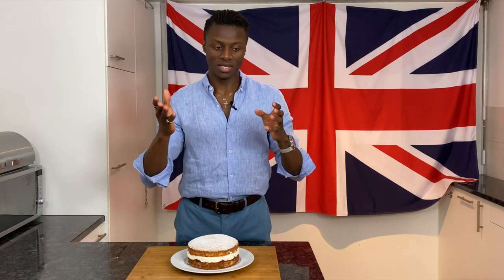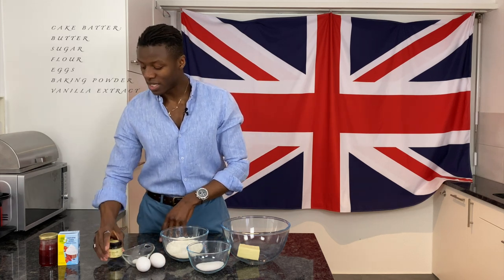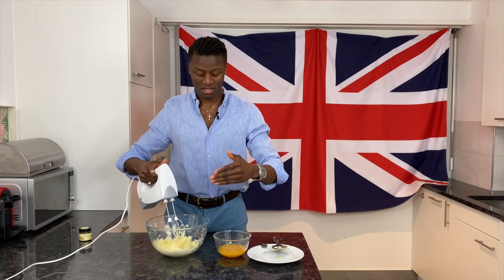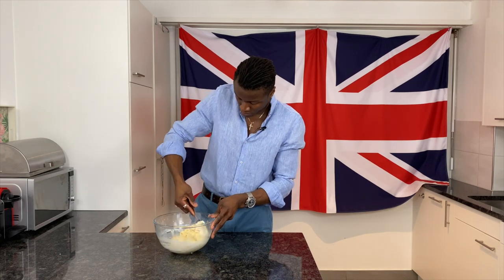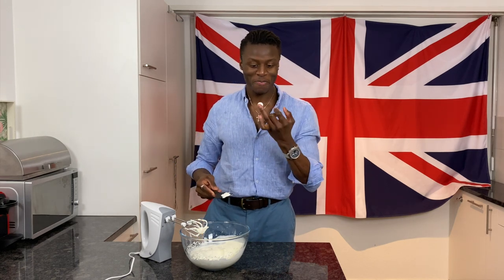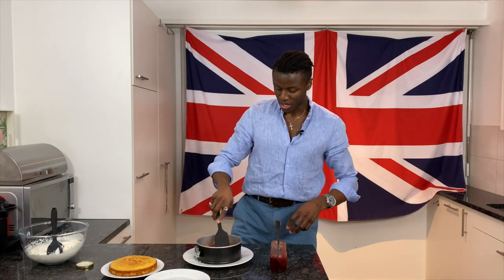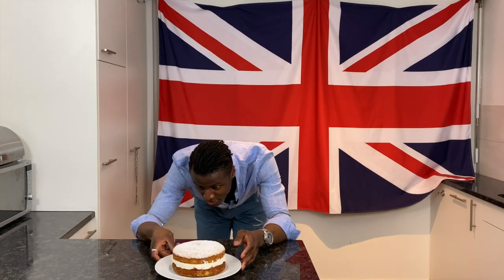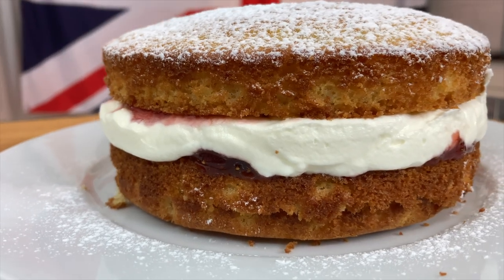Ep.18 Royal Victoria Sponge Cake - the Royal essential for Afternoon Tea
Victoria sponge is one of many cakes that ticks all of the boxes. The cake ship sponges should be light, moist and fluffy sandwiching freshly whipped cream and in this case, homemade strawberry jam (Ep. 17).
As it’s name suggests this cake also has royal connections, being her royal highness’ (Queen Victoria’s) favourite accompaniment to tea which adds to the significance of this case to us Brits.

The list of ingredients are for a 17cm (7inch) springform cake pan

Ingredients for sponge
- Butter (150g) ***
- Sugar (150g)
- Salt (pinch)
- Eggs (2 medium)

* if you're unable to find self raising flour, mix plain flour with baking powder (2 teaspoons baking powder / 150g plain flour).
**extra teaspoon needed
***Room temperature
vanilla essence call also be used

Ingredients for filling and topping
- homemade jam (3-4 tablespoons)*
- Sugar (1 teaspoon)
- Heavy cream (250ml) **
- Icing sugar (1 tablespoon)
*Episode 17
*32-35% fat

Baking temp 180 (Fan) / 356F (for 2 halves)
Baking time if baking two halves (25-30min)

Baking temp 160 (Fan) / 325F (1 large sponge)
Baking time for one large cake that will later be sliced in half (45min)